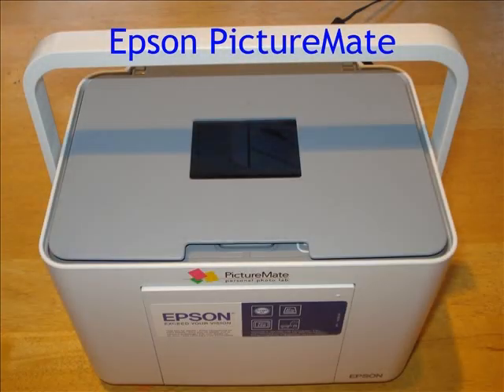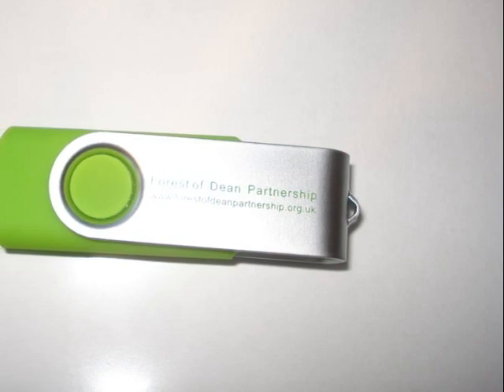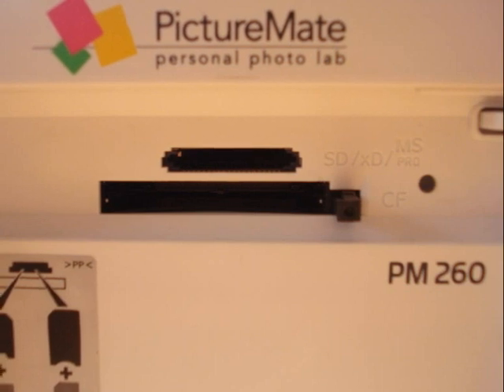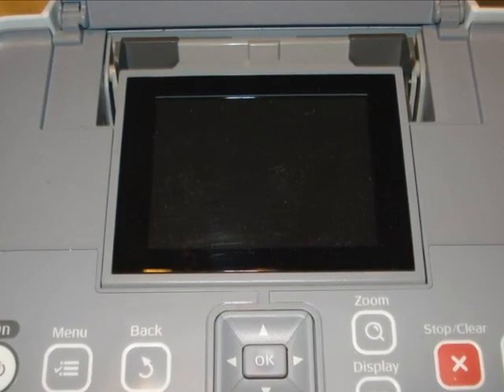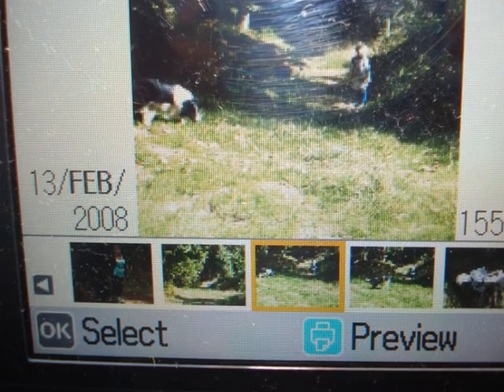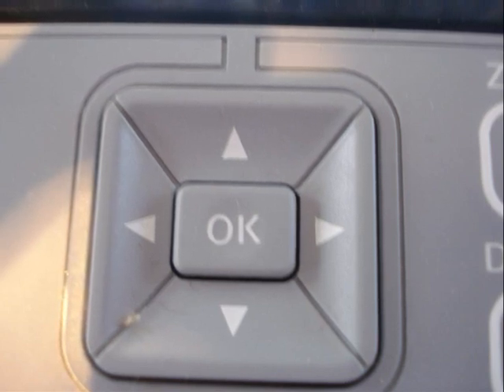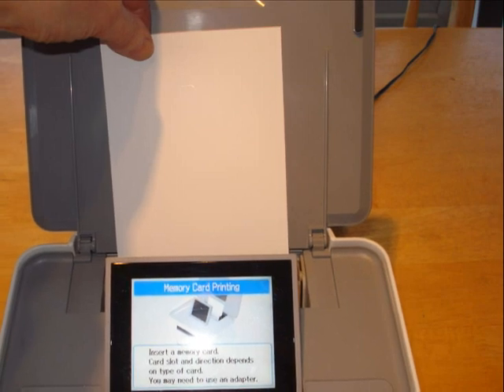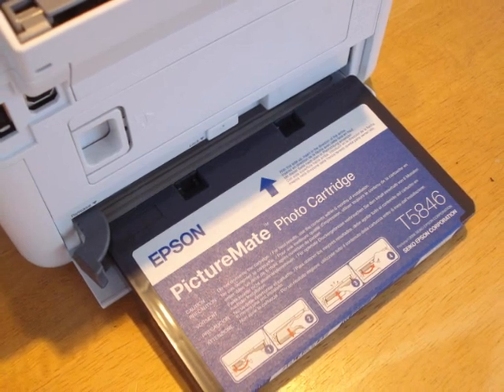epson picture mate_1.wmv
epson picture mate picturemate tutorial